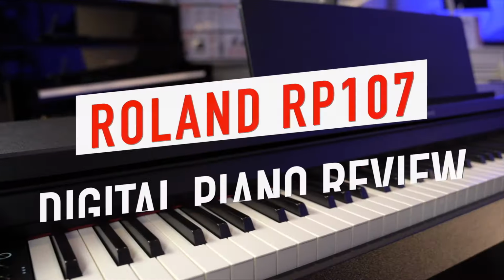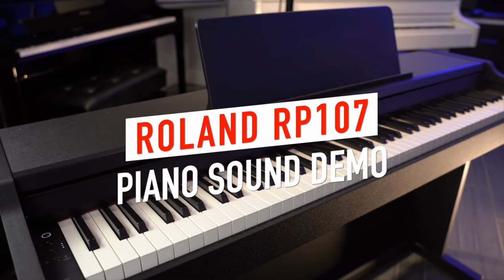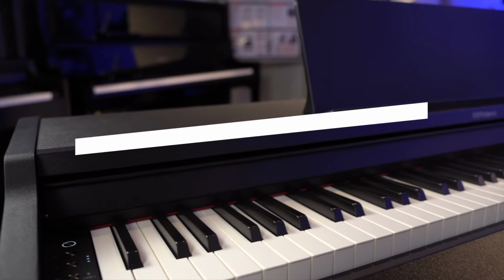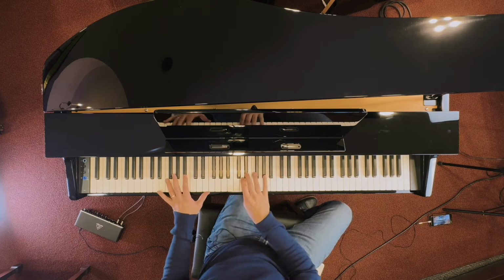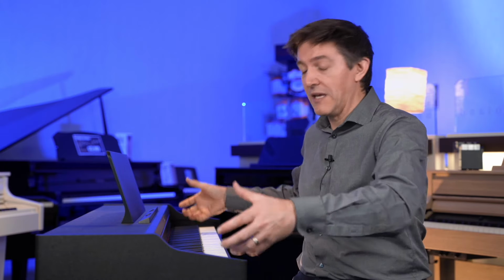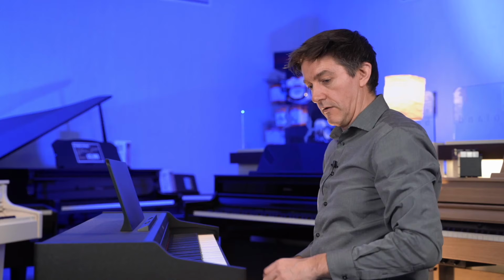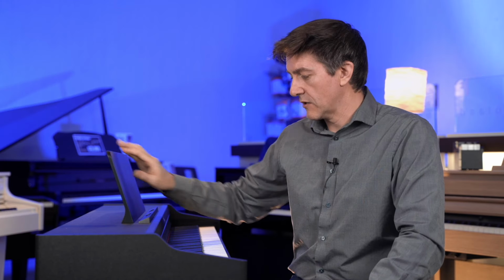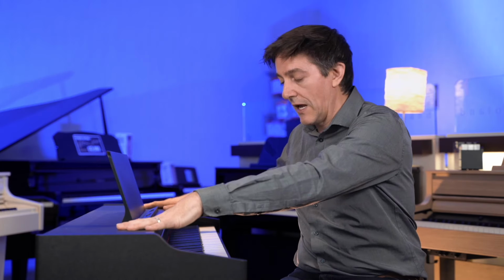🎹 Curious About the Roland RP107? The Affordable Digital Piano with Premium Features 🎹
0:00 - Video Introduction on the Roland RP107
0:19 - Opening Playing Demo
0:38 - Video Overview
1:49 - Piano Sound Demo
2:59 - Piano Sound Review
4:04 - Piano Sound Spec Slide
4:11 - Piano Action Review
6:45 - Piano Action Spec Slide on the Roland RP107
6:56 - Speaker Review
9:00 - Speaker Demo with Overhead Stereo Microphones
10:16 - Features Review
11:28 - Final Thoughts on The Roland RP107

Greetings! We’re back with another digital piano review, and today we’ll explore the Roland RP107 home digital piano.

The RP107 replaces the popular RP102 and serves as Roland’s entry-level home digital piano.

Overview
The RP107 occupies a very crowded place in the market, with other popular console options available in the same general price range including the Kawai KDP7 and KDP120, Yamaha YDP145 and YDP165, as well as the Casio PX770 and PX870.

Where does the RP107 fit in? What does it bring to the table to make it stand out? Let’s start with the tone engine.

Piano Sound
The RP107 receives Roland’s new BMC chip, driving their updated sample-based SuperNATURAL sound engine. The polyphony gets doubled here to 256 notes, and the BMC chip is just able to provide much more complexity than what the RP102 was capable of.

This version of the SuperNATURAL engine has a very fat attack across the entire range of the instrument. It’s going to work very well for different types of contemporary playing, but can be a little bit overbearing for classical.

There are 15 total onboard sounds, and they’ve also received a bump thanks to the BMC chip.

Piano Action
Piano action is always a crucial consideration, and if you’re looking for a piano for a beginner, a good action ensures the development of good technique.

The RP107 receives Roland’s tried and true PHA4 action, which is a pro-quality key action. If there’s one spec where the RP107 really stands out against its peers, it’s the PHA4 action. The best action in the class in fact in our opinion.

It features a triple sensor for great sensitivity and escapement (let-off) which adds deeper control. The weighting is slightly heavier, similar in fact to a smaller baby grand piano. There are also textures on the keytops too.

Speakers
When it comes to the speaker performance, the RP107 is a little bit underwhelming, not in terms of the quality, but in terms of the power as it maxes out at 16 watts of speaker power.

This is an improvement from the 102 and its 12 watts of power, but it’s still not delivering the same type of power as the Kawai KDP120 or Casio PX870 and their 40-watt systems for example.

Now, Roland builds excellent speaker boxers, and the design itself is very good, so we can’t be too hard on the speakers.

Features/Connectivity
The RP107 comes with an integrated stand and triple pedal, along with a bench and music rest. It’s available in a Black finish.

Connectivity consists of Bluetooth MIDI, USB Type A and B and dual headphone jacks.

Features include over 300 built-in songs, metronome, transpose, dual and Twin Piano mode.

Closing Thoughts
First and foremost, if the RP107 is going to be the right fit for you, it’s important that you enjoy the sounds. The Kawai, Yamaha and Casio options all sound quite different in the class, so ultimately it comes down to which sound you prefer.

From an action standpoint, the 107 definitely has the best action in the class, so that’s a big plus. The speaker power isn’t huge, but the quality and detail of the sound are very good.

Overall, another nice instrument from Roland and a great option for folks seeking a good quality, entry-level home digital piano.